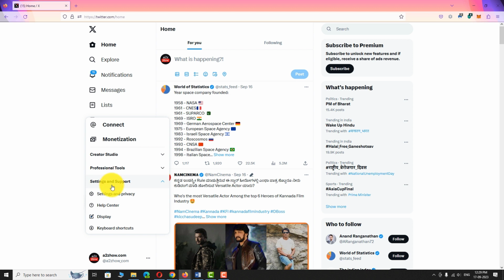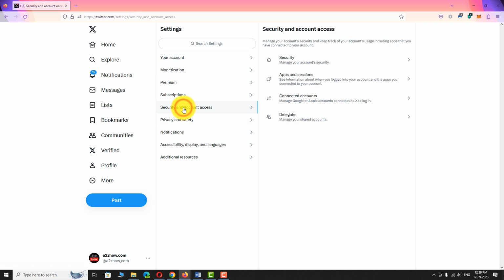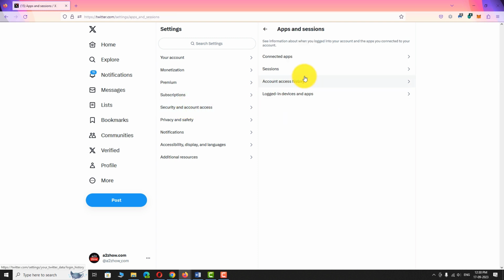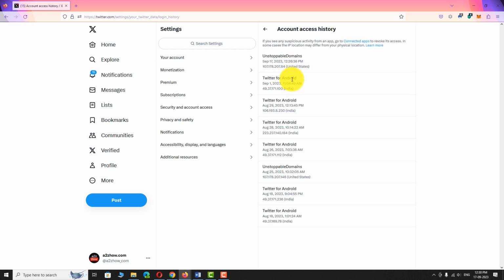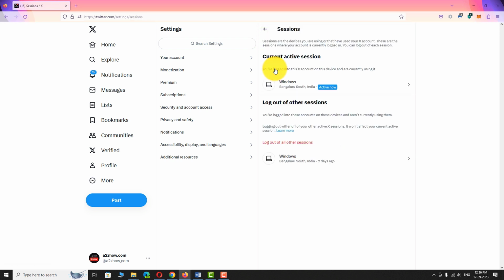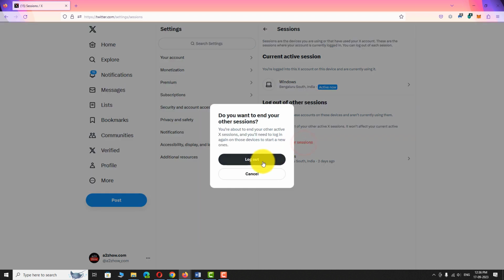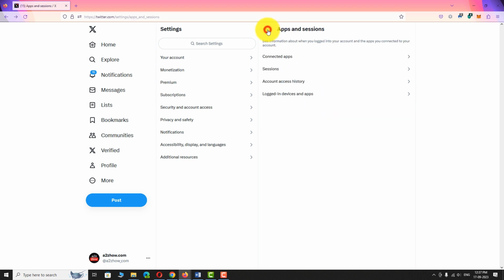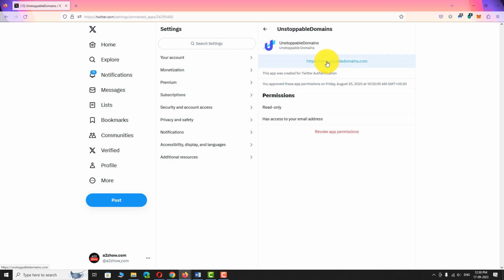How to Check Who Has Accessed Your Twitter (X) Account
0:00 Subscribe to Our Youtube Channel and Press the Bell Icon for Latest Updates
0:05 How to Check Who Has Accessed Your Twitter (X) Account
0:08 Login to Your Twitter Account If You are Not Already Logged in.
0:12 Click on the “More” Tab in the Left Side Bar.
0:16 Click on the “Settings and Support” From the Pop Up Menu.
0:22 Now, Click on the “Settings and Privacy” From the Drop Down Menu.
0:27 Under “Settings” Section. Click on “Security and Account Access”.
0:34 On this Page, Click on “Apps and Secessions” option.
0:40 Click on “Account Access History”.
0:45 Here, You Can See All Your Account Access History.
0:50 If You Find any Suspicious Activity, Go Back to the Previous Page and Click on Secessions.
0:02 Click on “Log Out of All Other Secessions” Link.
0:07 Click on “Log Out”.
1:11 That’s it, You are Logged out of All Other Secessions.
1:15 Now, Go to “Connected Apps” Page.
1:21 Click on the App that Has Access to Your Twitter Account.
1:27 Click on “Revoke App Permission”.
1:32 That’s it, App Permission Has Been Revoked.
1:35 Please Note That When You Revoke App Permission, You Won’t Be Able to Login to that App Using Your Twitter Login.
1:42 This is How You Can Check Who Has Accessed Your Twitter (X) Account
1:47 Thank You for Watching.